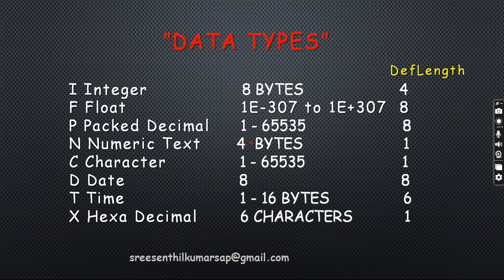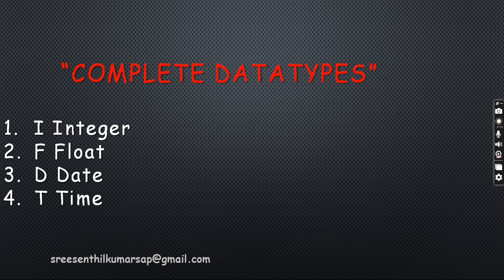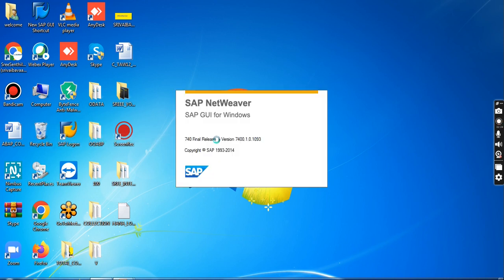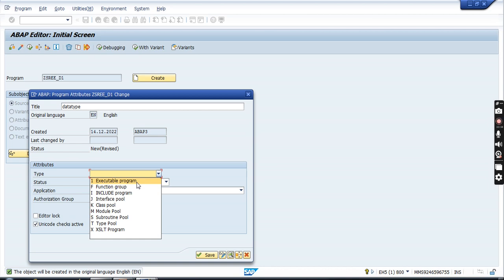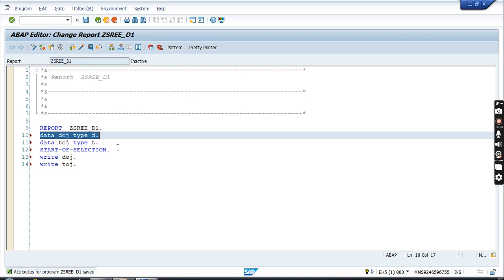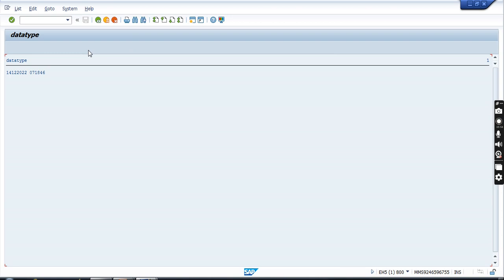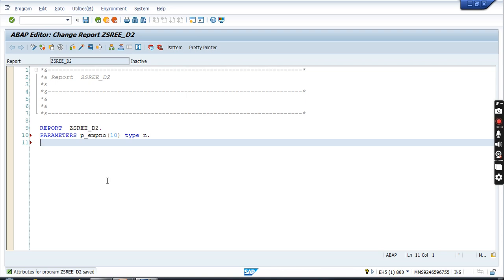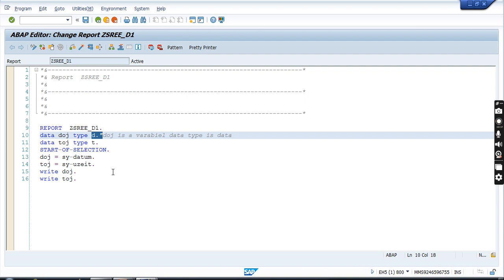Learn How to use the SAP ABAP Datatypes in Simple and Efficient Manner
In this Video We are going to cover Datatypes in SAP ABAP